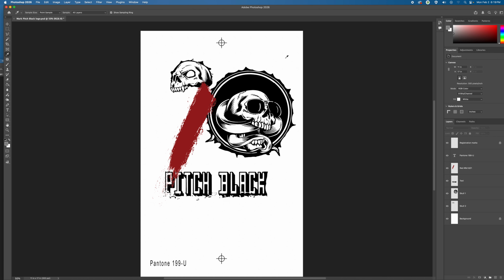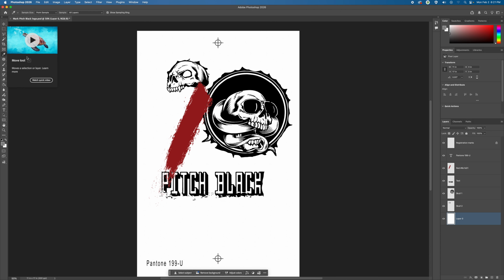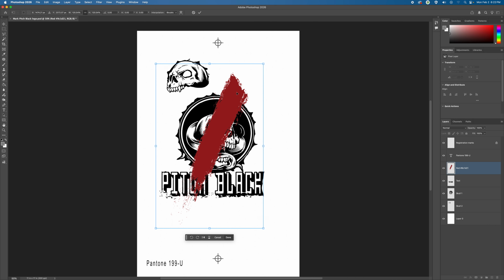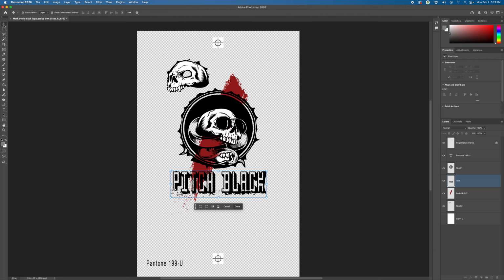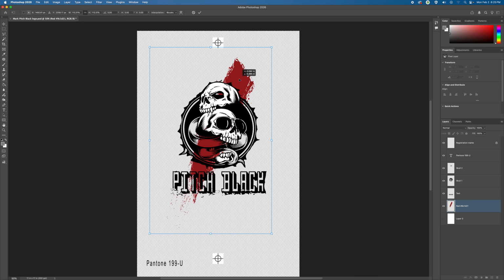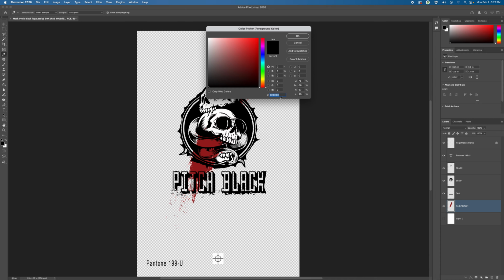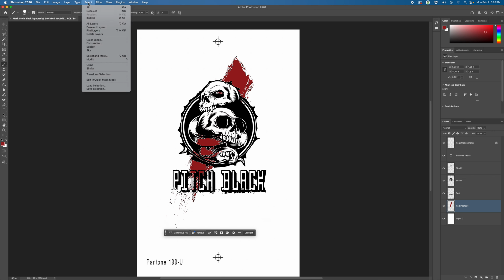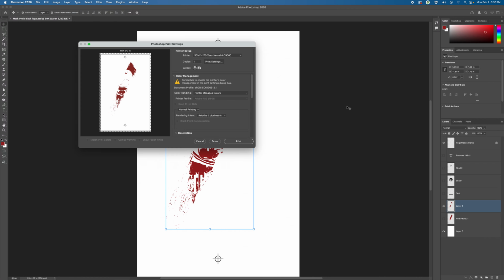Pitch Black Logo